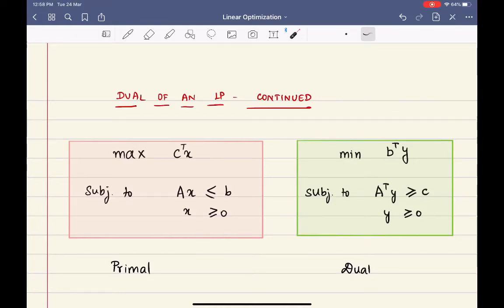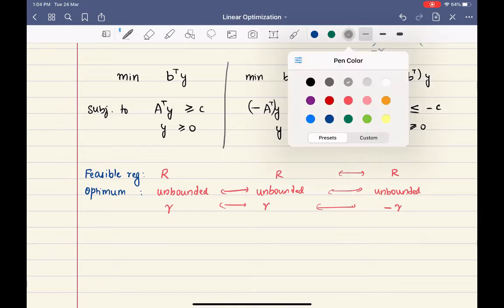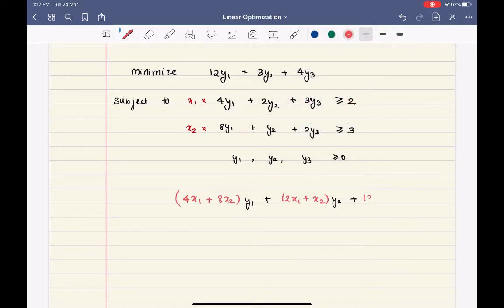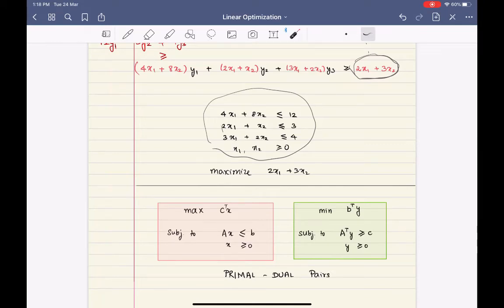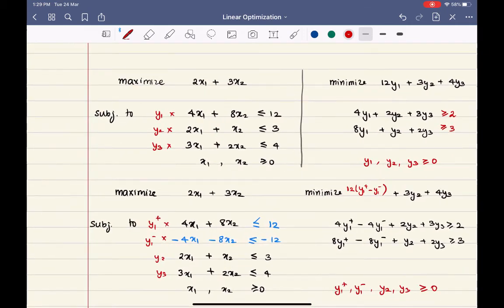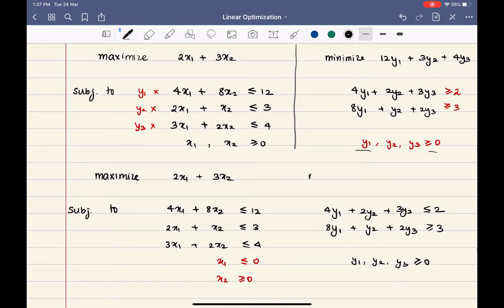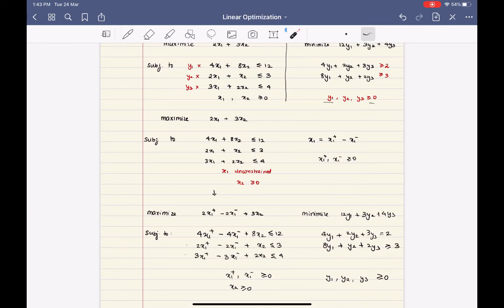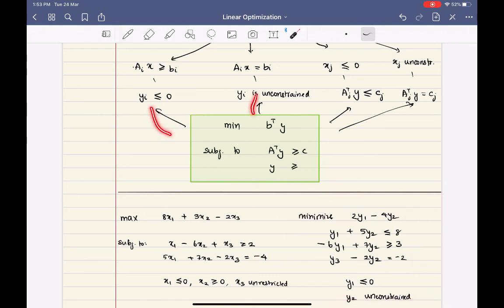Dual of an LP - Part 2